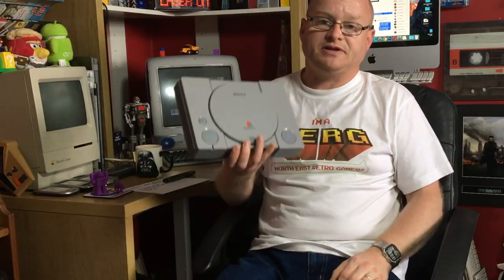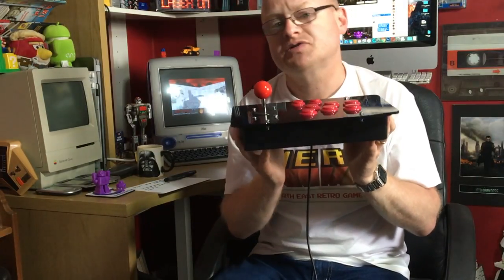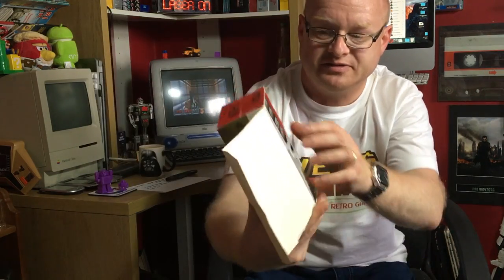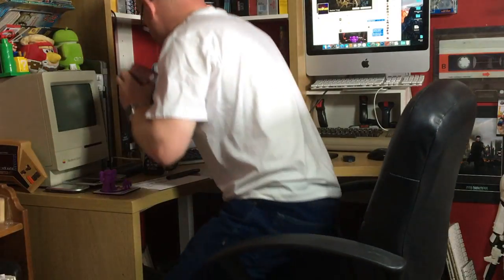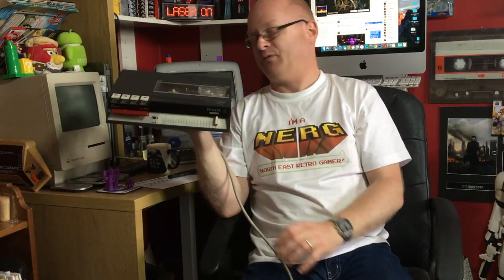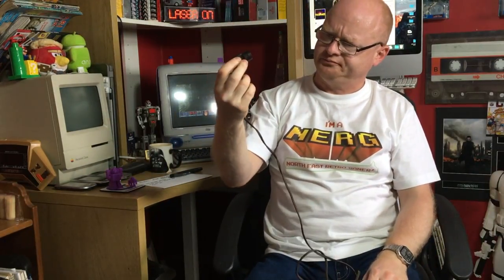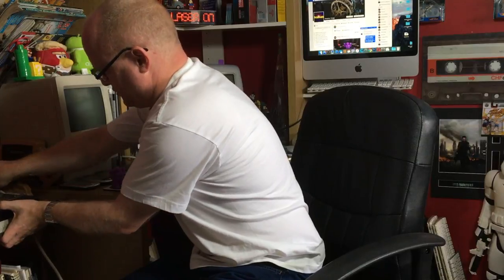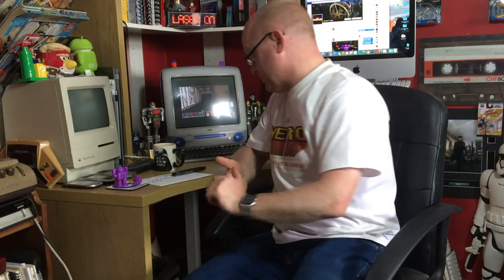Donations, Pickups, Community Effect Of Live Shows and A Happy 3D Printer Accident.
In this video, we are looking at my latest Donations & Pickups. We also take a look at the effect of live shows on the gaming commity, and a happy 3D printer accident.